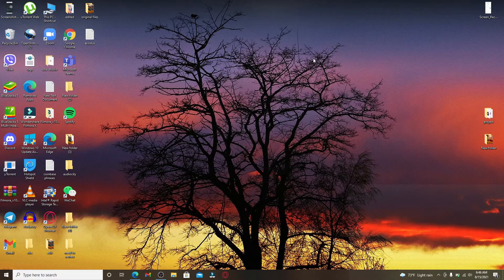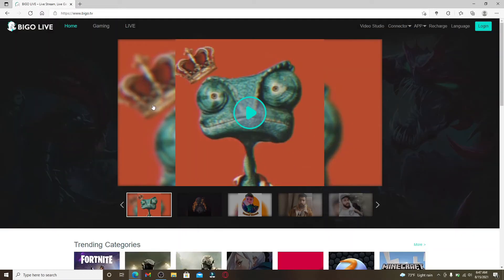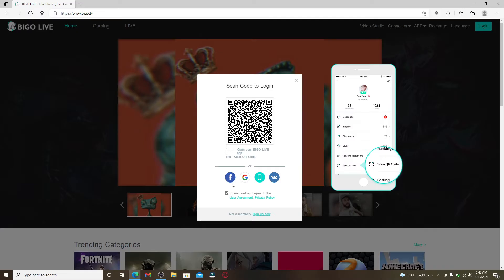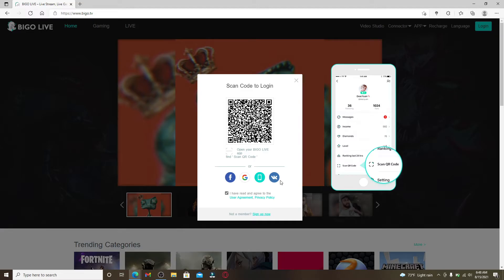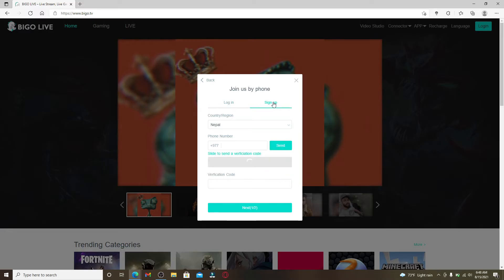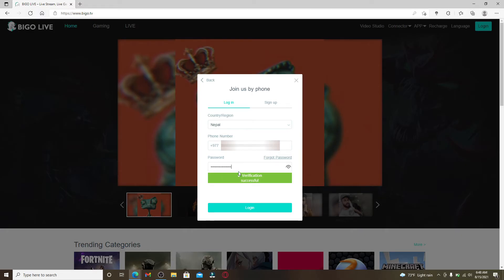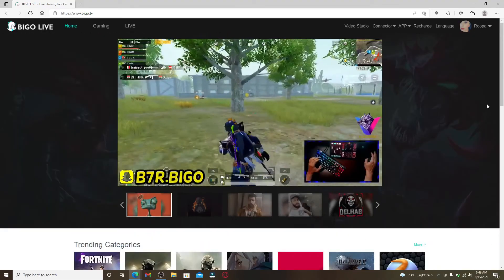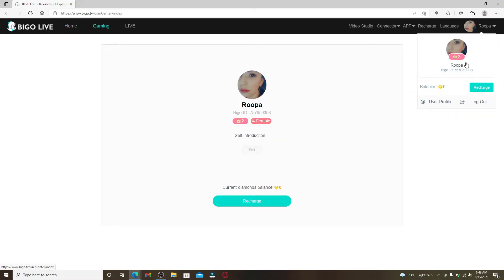How to Login Bigo Live App on Desktop/PC | Bigo Live Desktop Login 2021 | UPDATED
So you're trying to login to your Bigo Live account on a desktop or laptop, but the app won't let you login. This is what it means and how to fix it!In this video, we show you how to login Bigo Live app on Desktop/PC. This tutorial will be useful for those who want to know the steps and do it themselves.
2. Click "Submit";
3. Enter your desired password in the "New Password" field and click submit; 3b. You should now be able to log-in successfully!
This is how you can Login Bigo Live App on Desktop/PC.
Chapters
00:00 Intro
00:17 How to Login Bigo Live App on Desktop PC
01:24 Outro